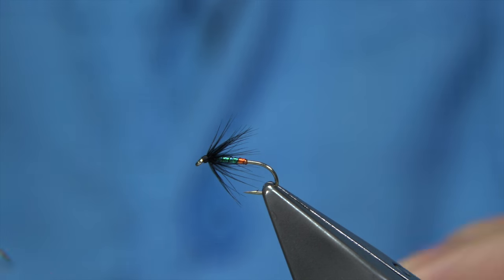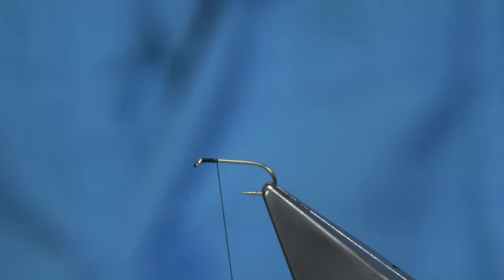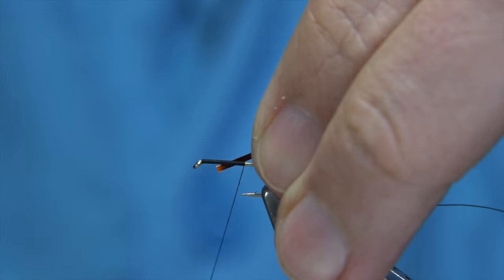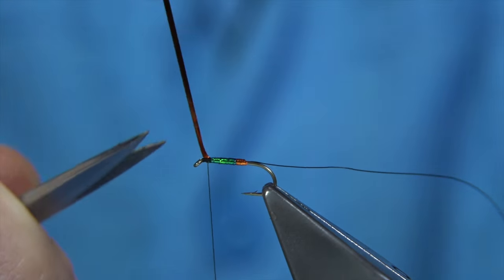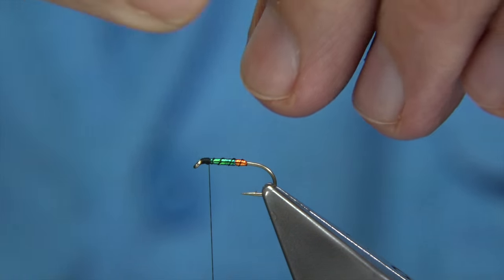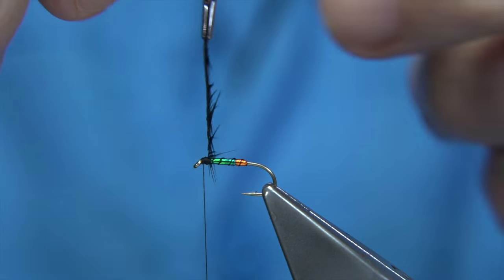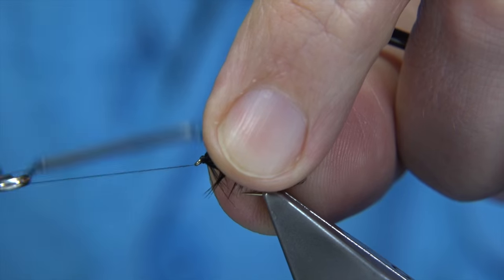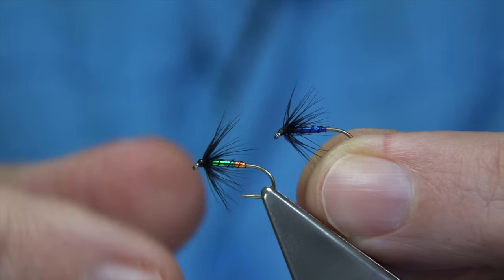Tying a Orange & Peacock Spider Wet Fly by Davie McPhail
Materials Used.

Ribs, XS UTC Black Wire
Body, Peacock & Orange Uni-Mylar Number 14